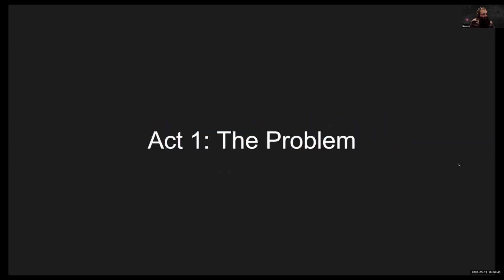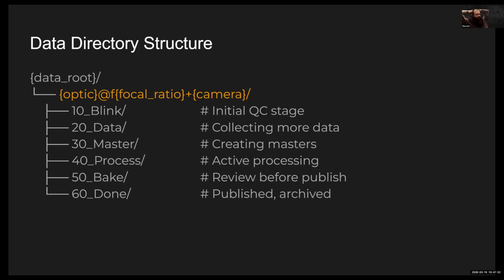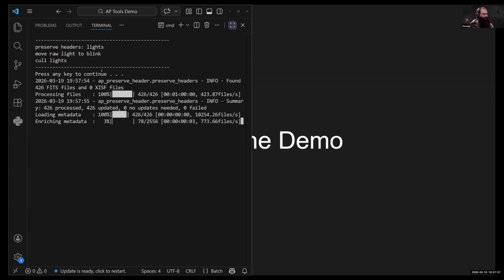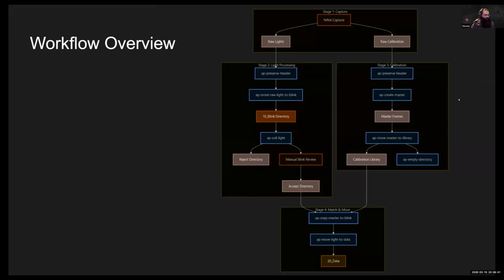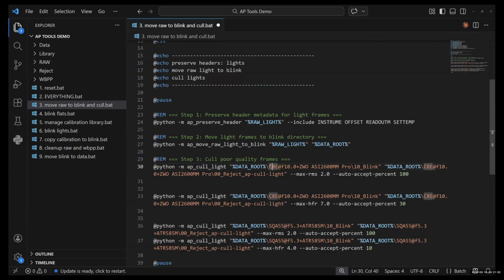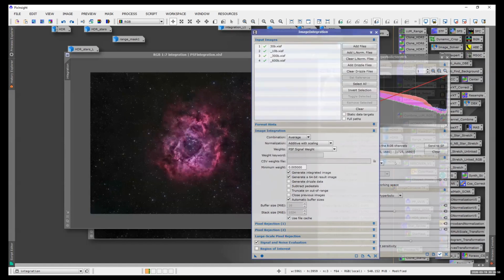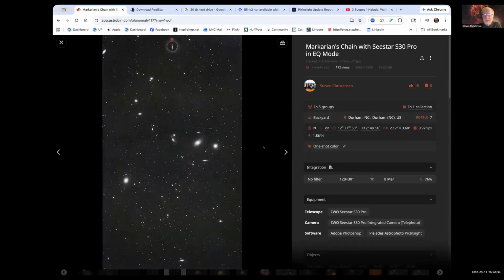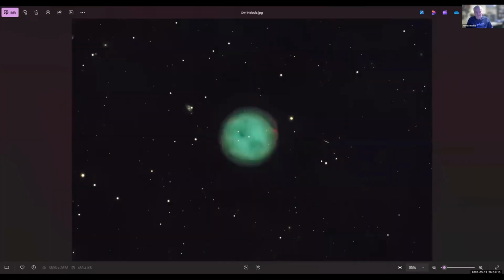RAC Imaging Meeting — "From Raw to Ready: Hands-Free Astrophotography Data Management"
RAC's Naveen Malik presents "From Raw to Ready: Hands-Free Astrophotography Data Management" in this Imaging Meeting held virtually on 3/19/2026.